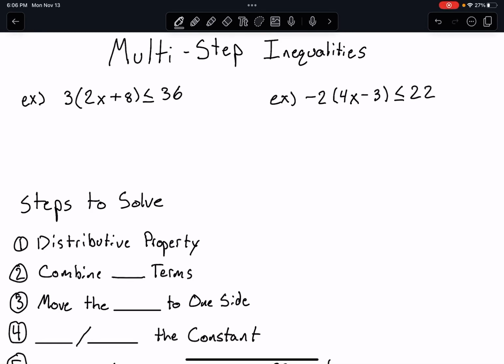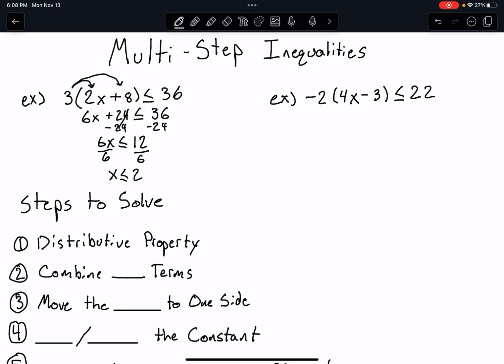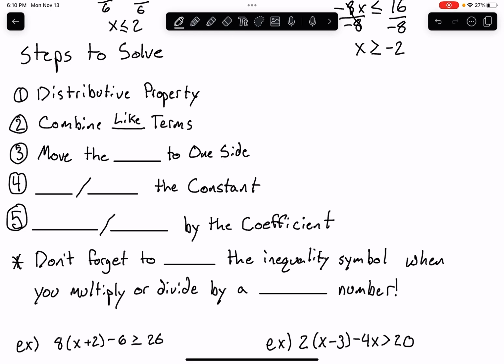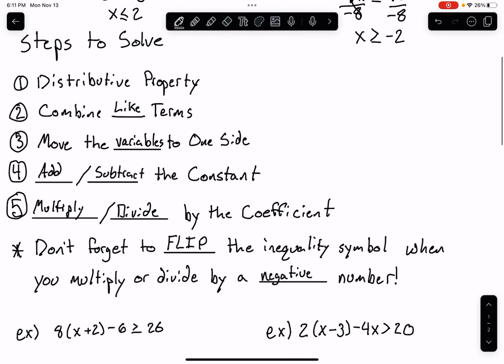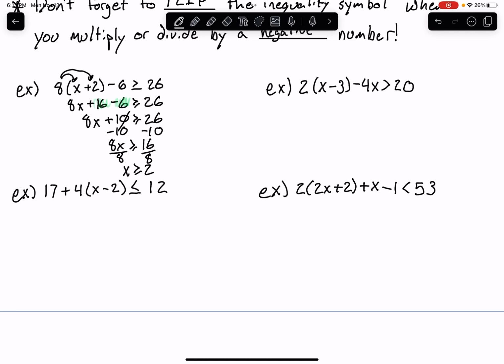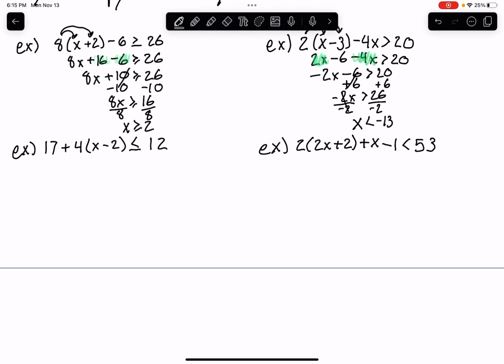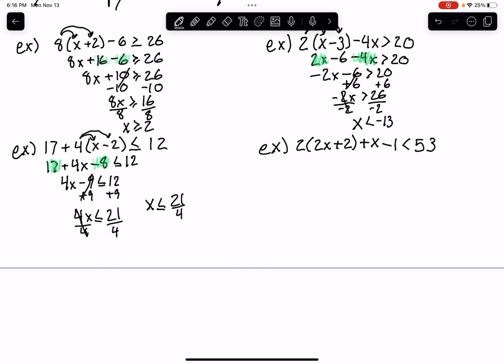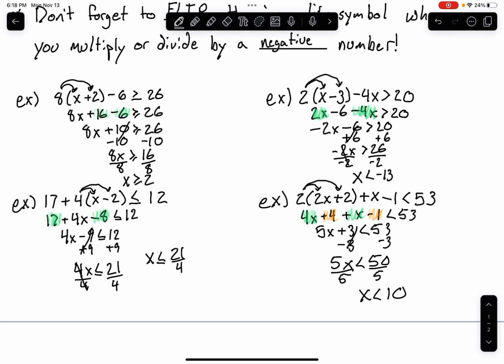Multi-Step Inequalities(Distribute and Combine)